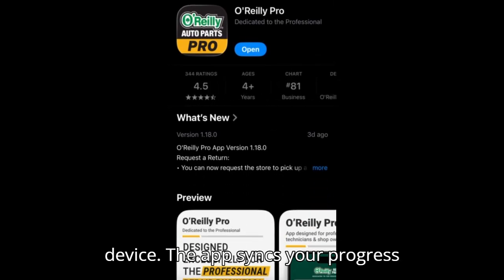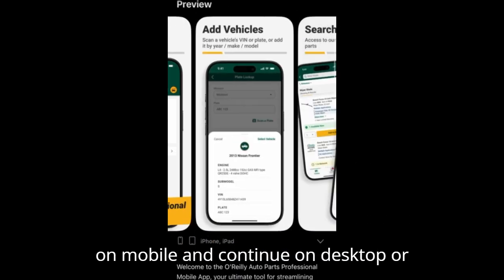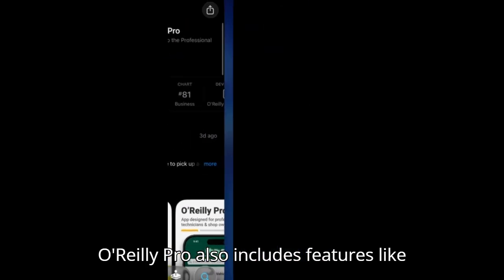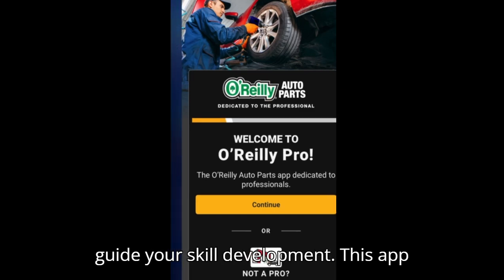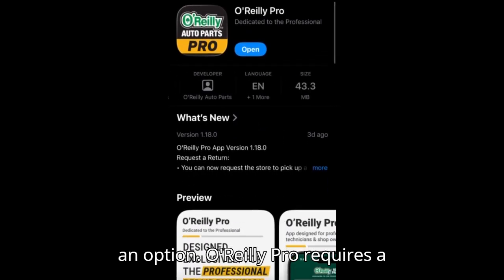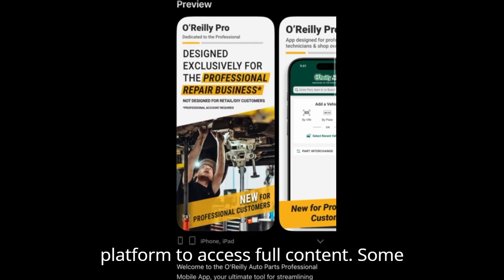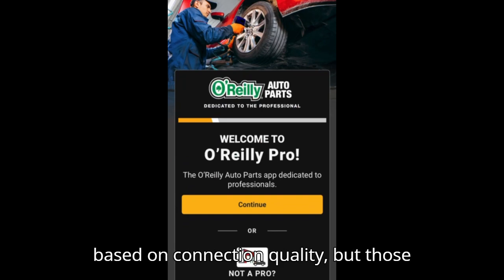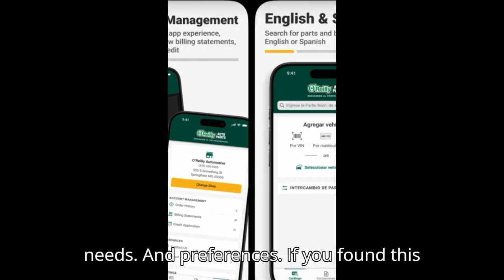O’Reilly Pro App Explained - What to Expect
This video explains what the O’Reilly Pro app is, how it’s positioned, and what officially documented professional learning, video course, e‑book access, and offline study features it offers.